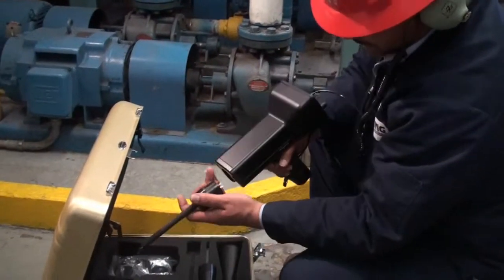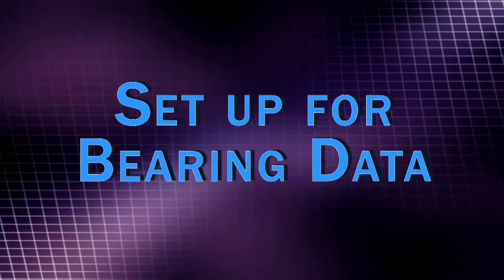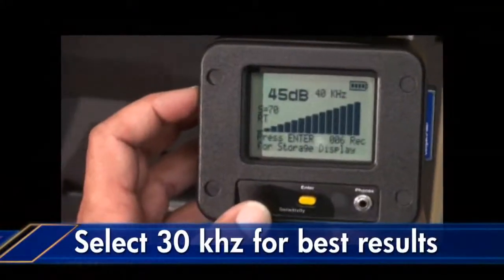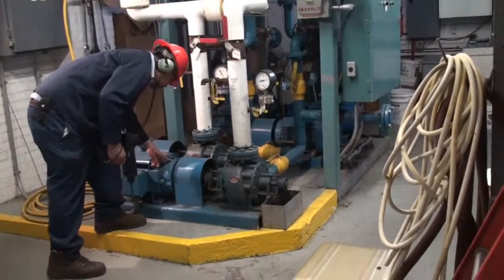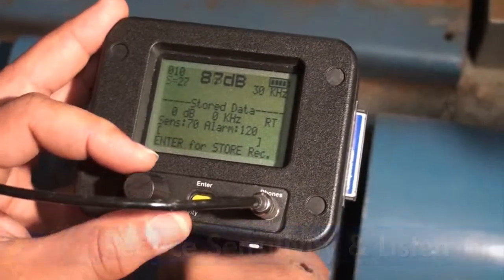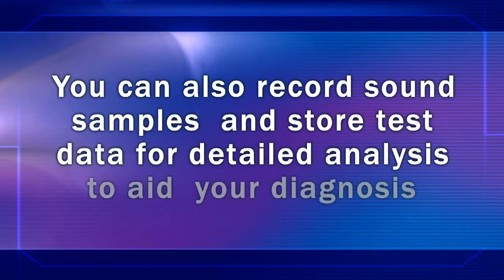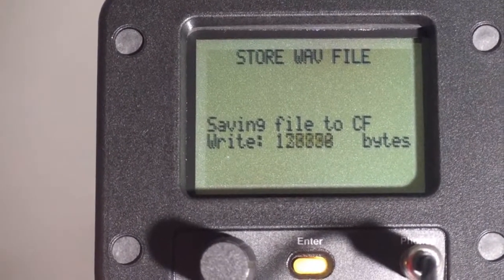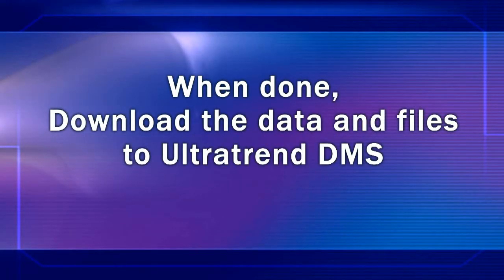UE Systems Ultraprobe 10,0000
Ultrasonic Inspection System. The Ultraprobe 3000 ultrasonic detection system is a versatile inspection instrument for cutting energy waste and improving uptime while saving money, and improving the environment.